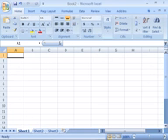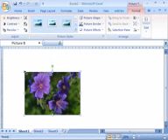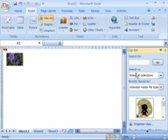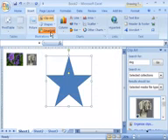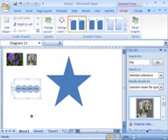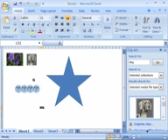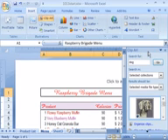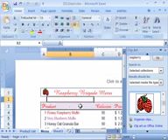Microsoft Excel2007 ENG TB 10 13 Importing Graphics into Excel